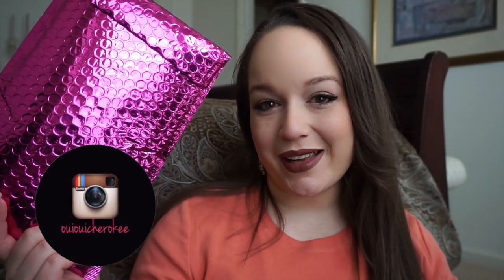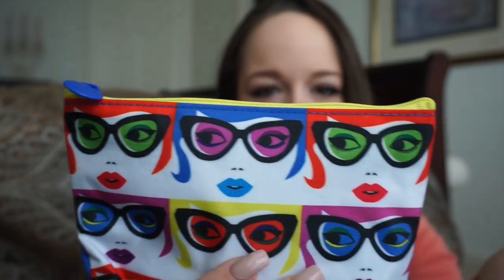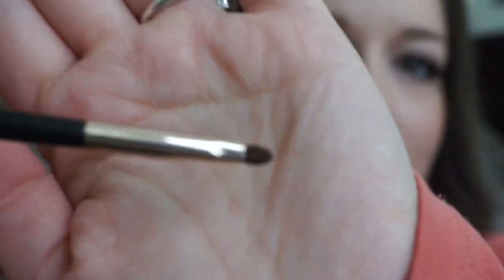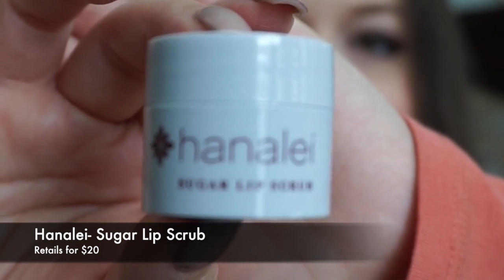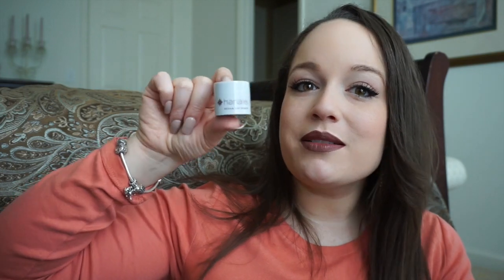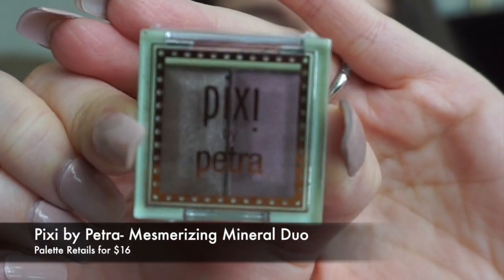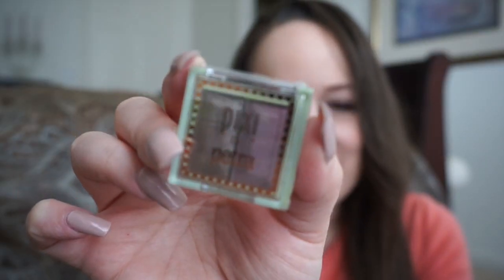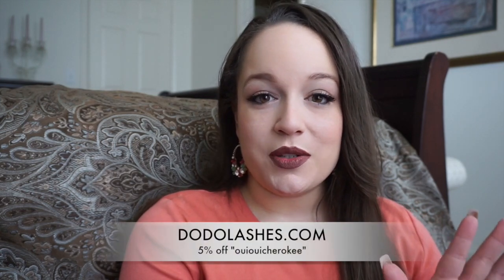January 2016 IPSY Bag